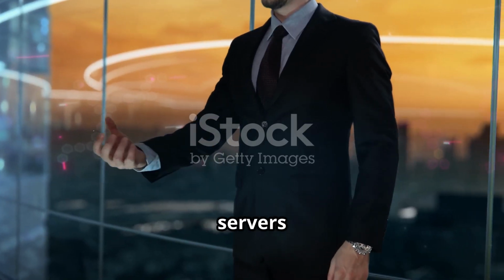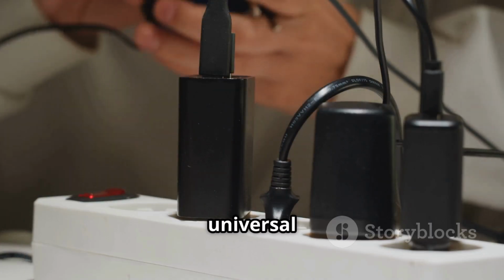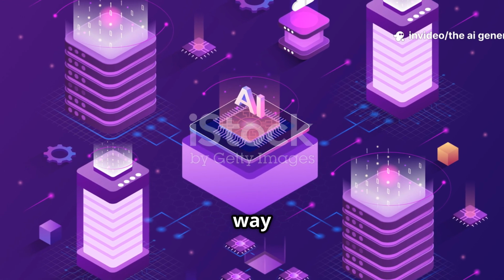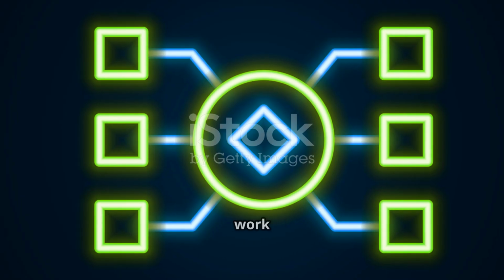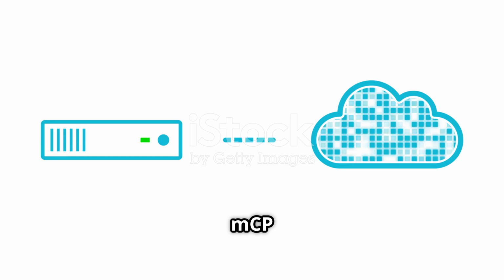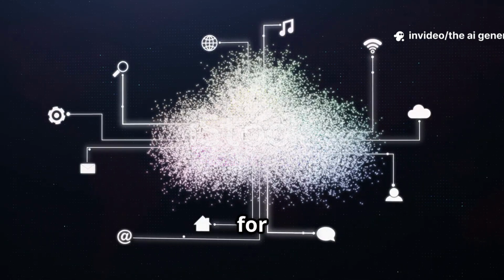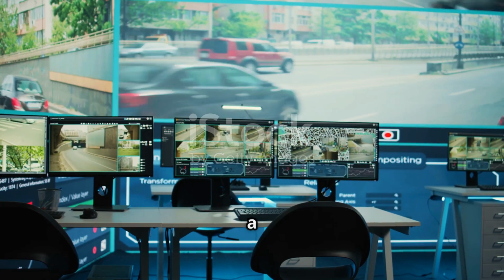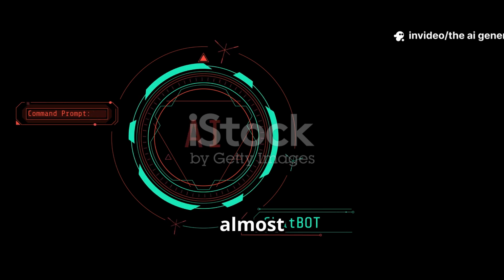How mCP Servers Are Changing AI Integration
Discover how mCP servers are revolutionizing AI integration by eliminating the need for manual API coding. This video dives deep into the Model Context Protocol (mCP), a breakthrough that acts as a universal adapter for AI agents, enabling seamless connections to platforms like Slack, Gmail, and databases without repetitive coding. Learn how major tech companies like Anthropic and Compost are leveraging pre-built mCP directories to accelerate AI deployment and boost cross-platform compatibility. We explore the architecture, security benefits, and real-world applications transforming AI workflows across industries. If you're a tech professional looking to understand the future of AI connectivity, this detailed breakdown is a must-watch.

OUTLINE:

00:00:00 THE AI INTEGRATION PROBLEM
00:00:39 UNDERSTANDING MCP SERVERS
00:01:36 HOW MCP SERVERS WORK
00:02:22 THE REVOLUTIONARY IMPACT
00:03:35 SOLVING AI'S BIGGEST PROBLEM
00:05:24 REAL WORLD APPLICATIONS
00:06:47 The Future of AI Development
00:08:02 The Transformation is Here
____________________________/SOCIAL LINKS\__________________________________